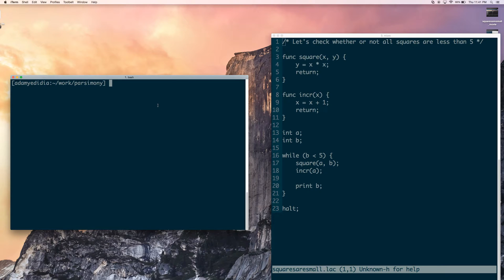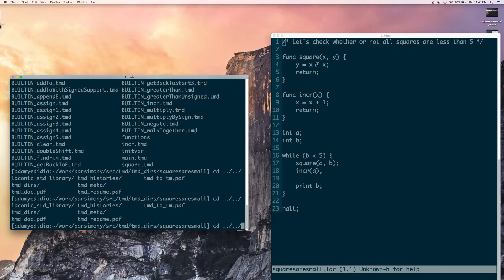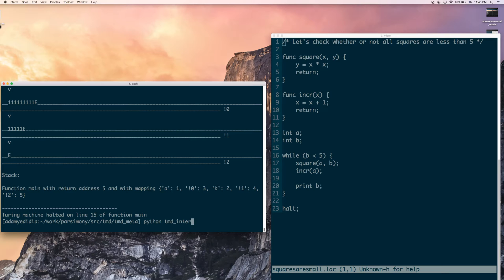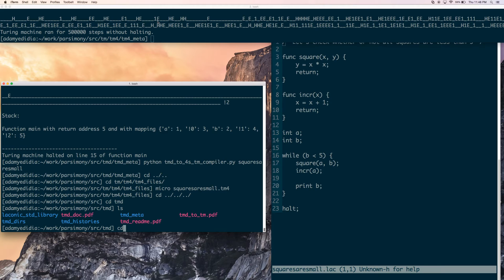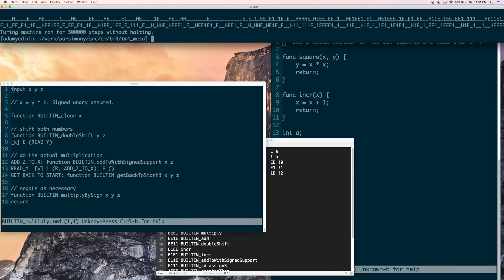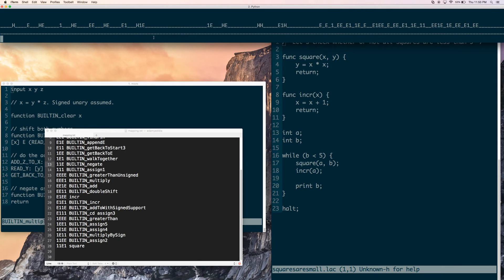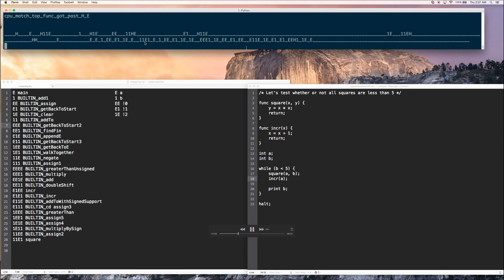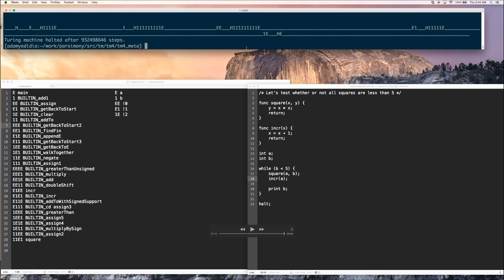Turing Machine Explanation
A more in-depth explanation of the software that you can clone